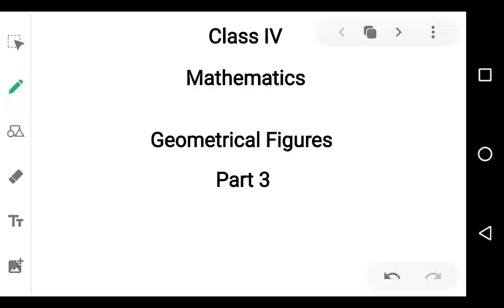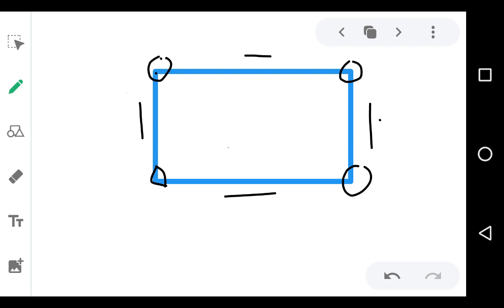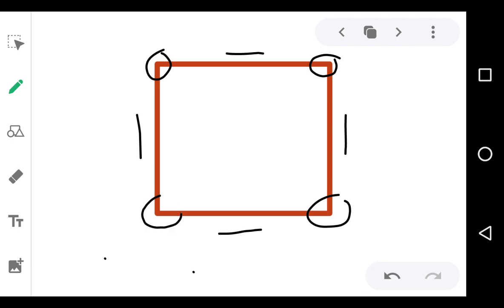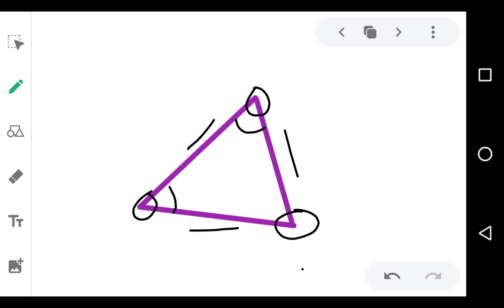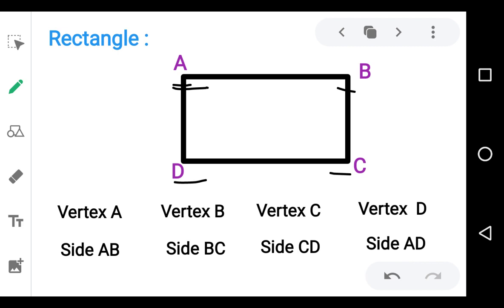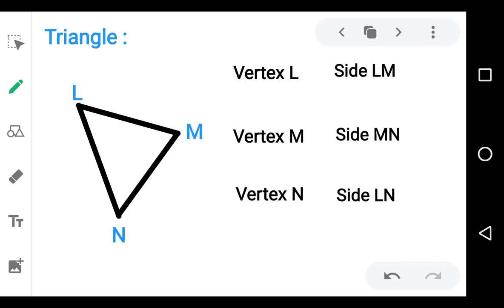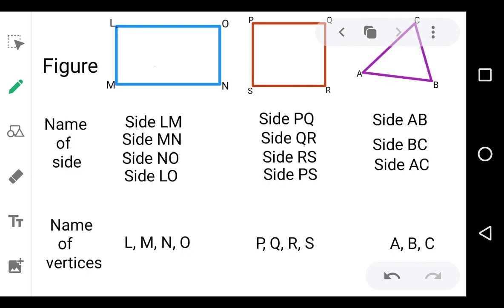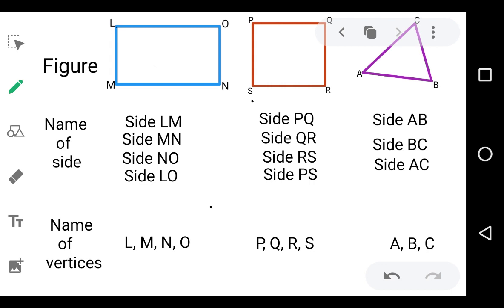SUBJECT: MATHS CLASS:4TH DATE: 24:07:2020